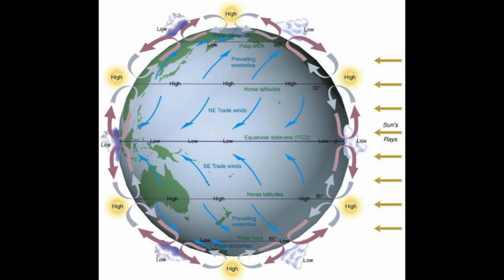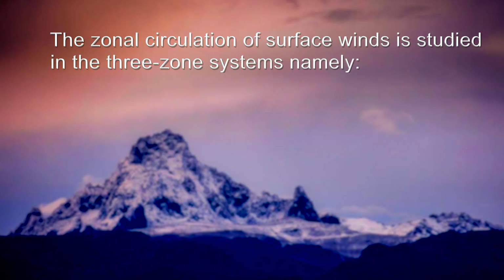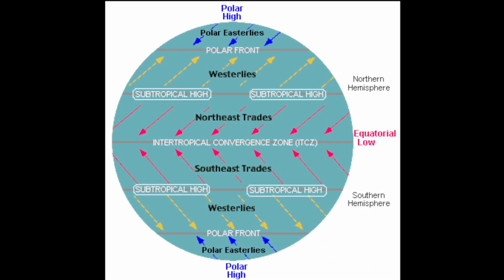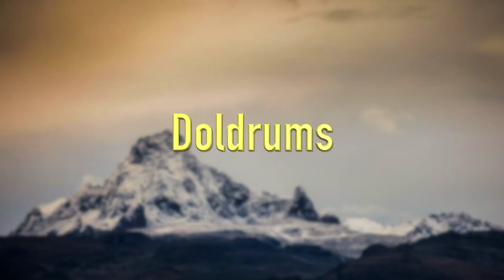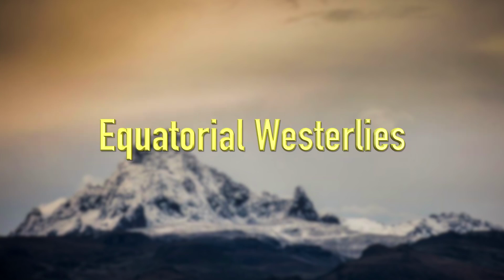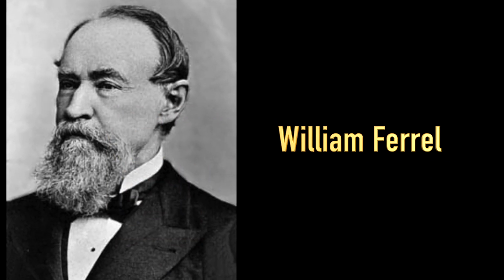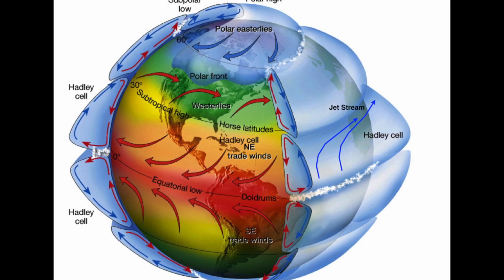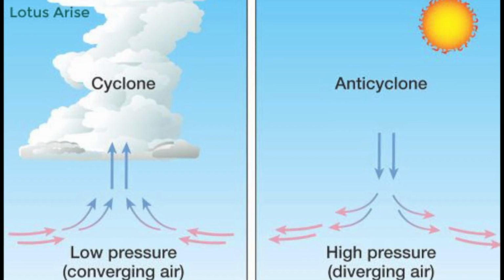Osmania University | BA - 2nd Semester | Geography - Planetery Winds | T-SAT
T-SAT Network Digital Classes are Now Available on Following Platforms:

👉Install T-SAT App:
1. For Android Users: Play Store
2. For Apple Users: AppStore